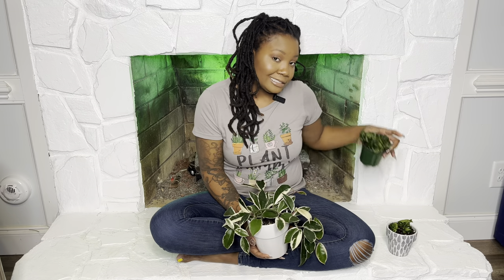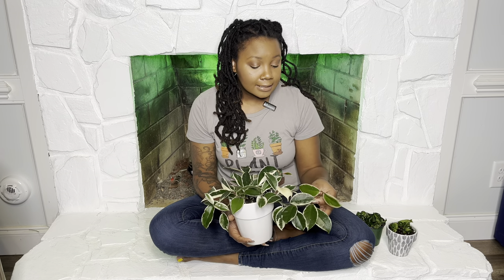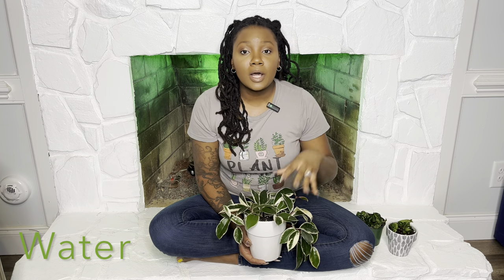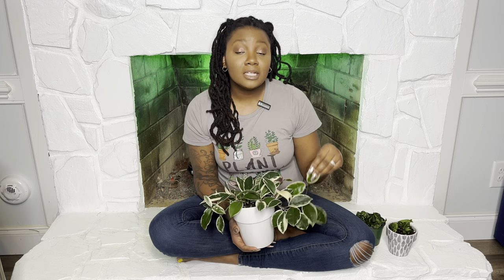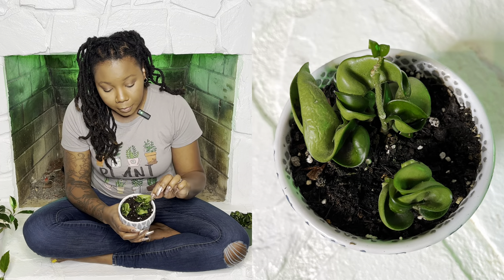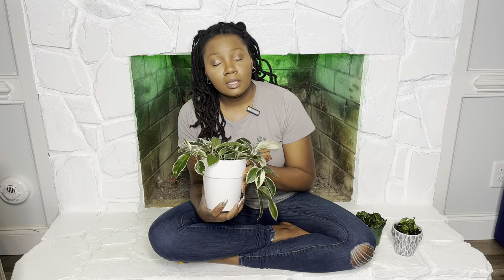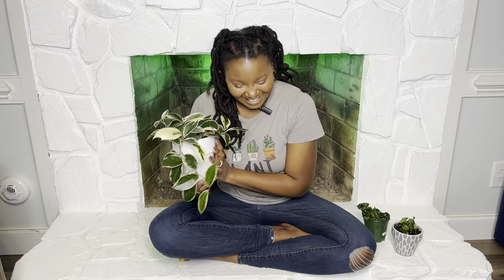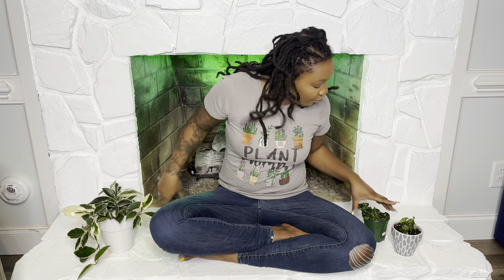Houseplant Guide: How to Take Care of Hoyas | Everything You Need to Know About Hoyas/ Wax Plants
The Hoya, or Wax Plant, Wax Vine, whatever you may call it, is a wonderful and longtime houseplant! It's easy to grow, easy to maintain, and easy to access. Here's how to take care of Hoyas!

If you're curious as to how I take care of over 70 houseplants, make sure you watch this video 👇🏾
How I Take Care of Over 70 Houseplants and Houseplant Chores | DITL of Plant Enthusiast

Helpful Products Used for my Houseplants :

Organic Indoor Plant Food

Moisture Meter

Neem Oil - Safer 5118-6 Insect Killing Soap Concentrate Insecticidal Soap for Plants for Organic Use

Large Humidifier

Small Humidifier

Wall Propagation Terrarium Containers

Full Spectrum Gooseneck Grow Lights (Purple)

Full Spectrum Gooseneck Grow Lights (Yellow)

Full Spectrum Grow Light Strips (Yellow)

Time Stamps -
00:00 Intro
00:52 Overview
01:43 Light Requirements
02:50 Watering
04:20 Humidity
06:08 Temperature
06:23 Fertilization
07:34 Toxicity
07:47 Potting Medium
10:06 Troubleshooting
10:57 Propagation
11:31 Outro